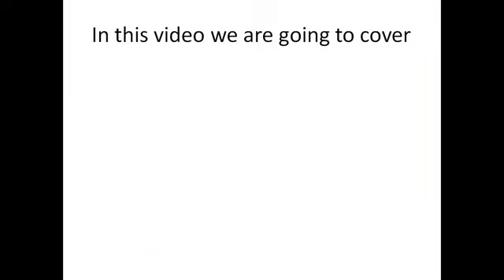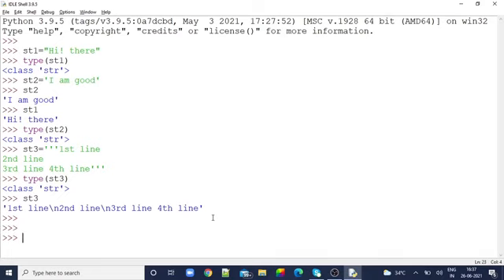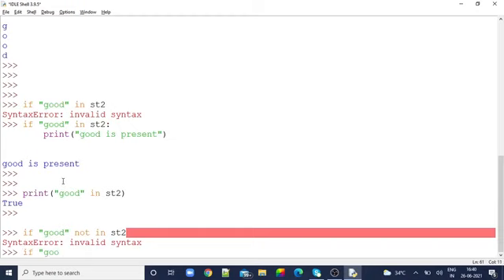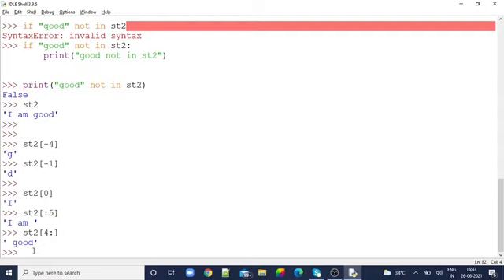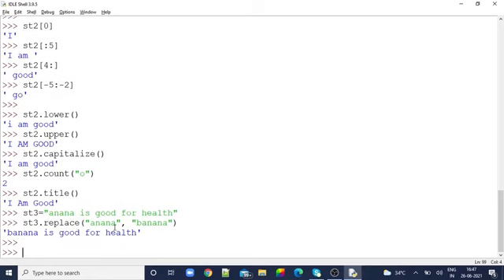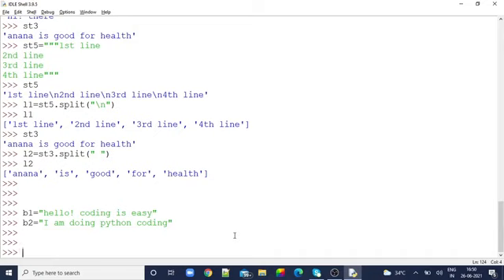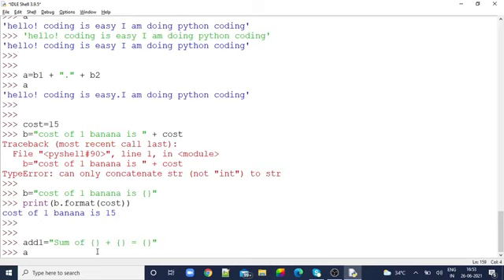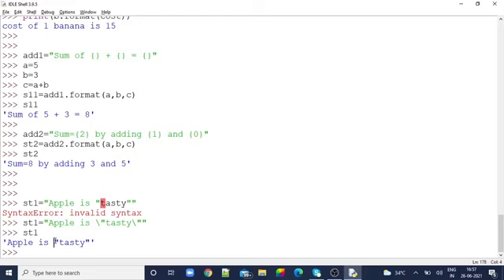#5 python tutorial for beginners | Strings in python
In this video we will describe about the following topics
- How to define String variables in Python
- Multiline String
- Check whether particular word is present in String
- Slicing in String
- String concatenation
- String formatting
- String Methods
- Escape Characters